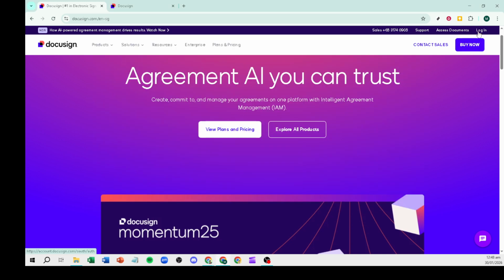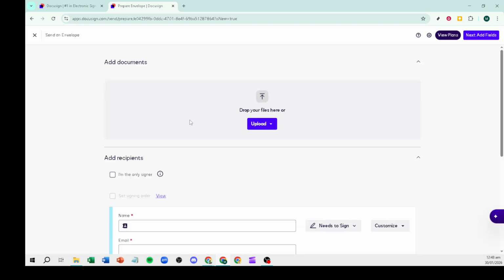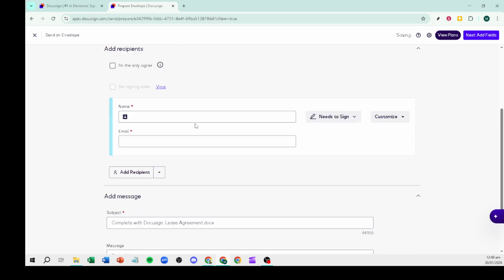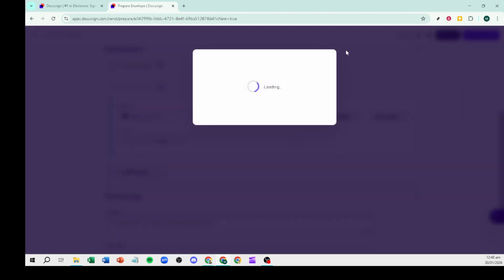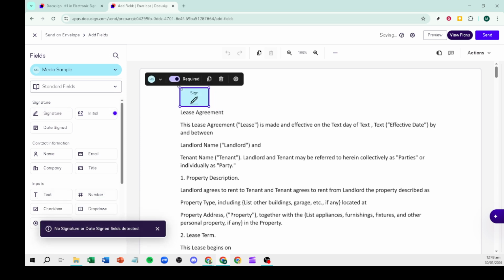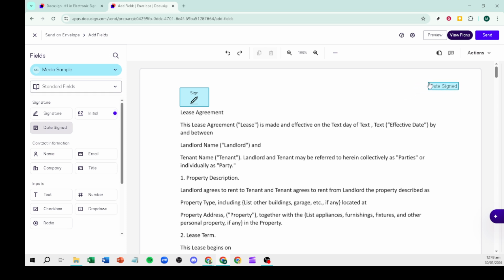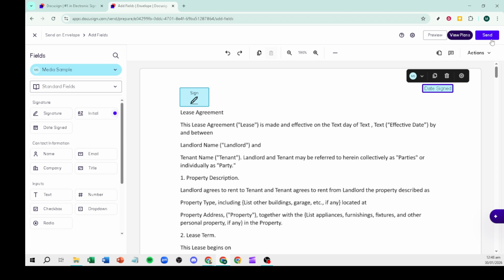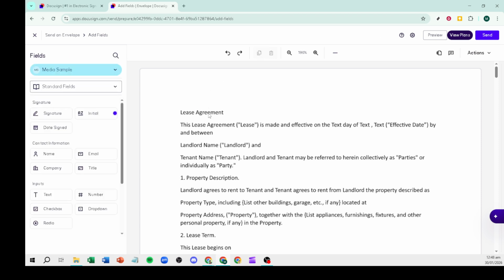How to Create a Fillable PDF with Docusign, Google Docs, and MS Word [Full Guide 2026]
In today's video we cover: create fillable pdf docusign, fillable pdf google docs tutorial, create fillable form in microsoft word, docusign fillable pdf tutorial 2026, convert document to fillable pdf step by step, add form fields to pdf docusign, google docs to fillable pdf guide, word to fillable pdf tutorial, docusign templates tutorial, electronic signature fillable pdf, document automation tutorial, docusign tips and tricks, docusign training video, docusign full guide for beginners